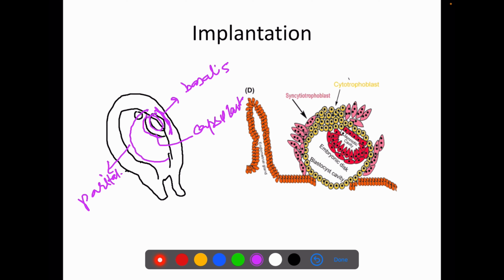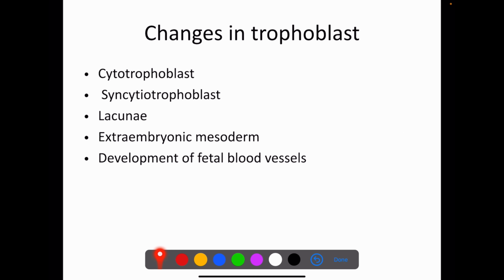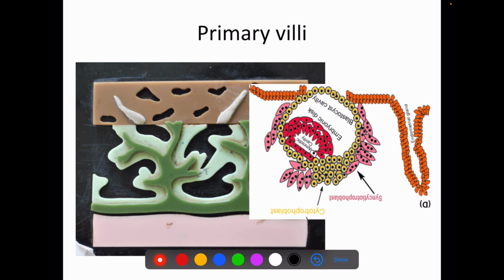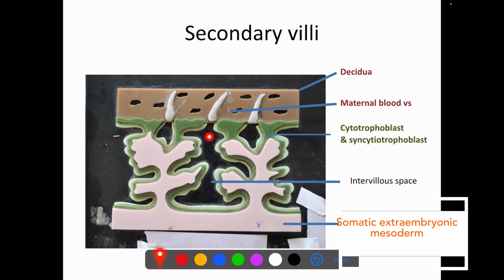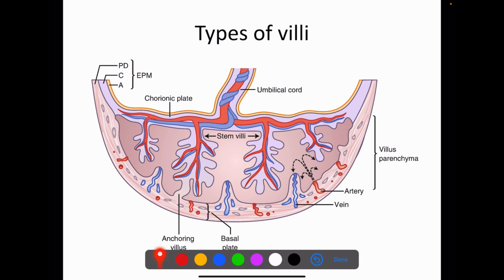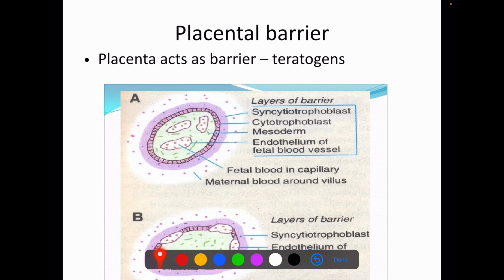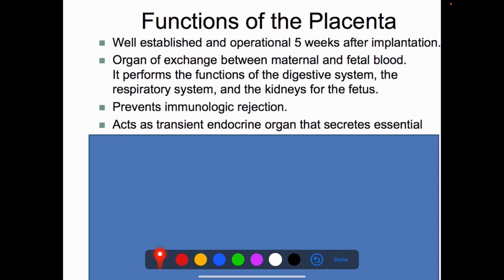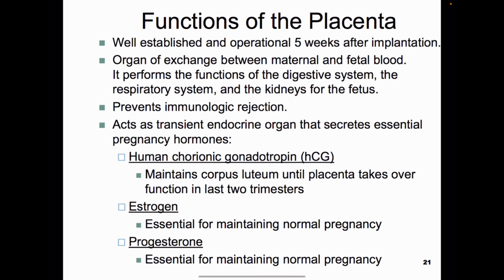Video 2 development of placenta